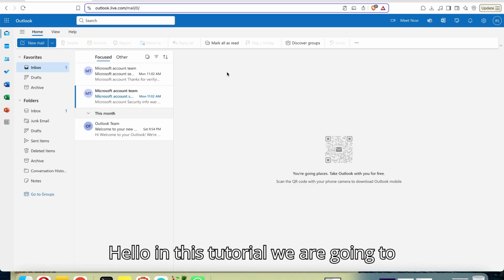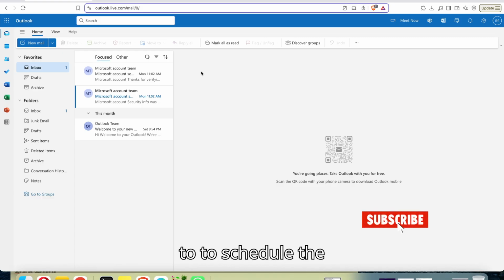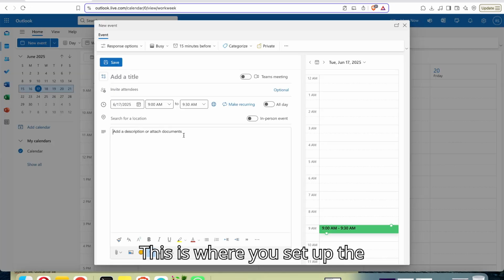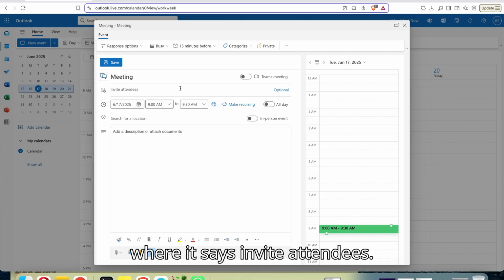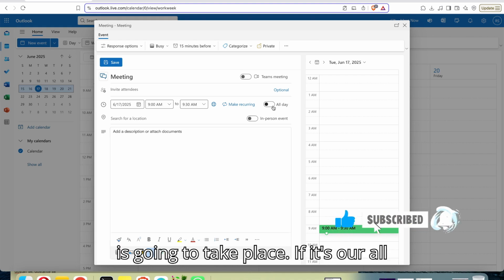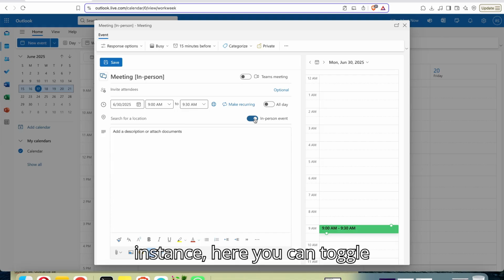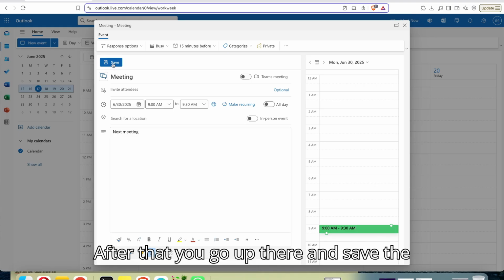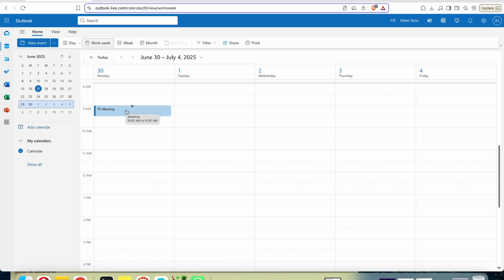You're Scheduling Wrong in Outlook! Here's the Simple Way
Want to learn how to create and manage a calendar in Microsoft Outlook? In this step-by-step tutorial, we’ll show you the easy way to set up a calendar in Microsoft Outlook, especially using the web-based Outlook version. Learn how to schedule events, add recurring appointments, invite attendees, and customize your calendar with just a few clicks. This tutorial is great for both beginners and everyday users who want to manage their time better.

Whether you're using Outlook Web or the desktop app, this guide walks you through setting the event title, choosing time and date, toggling all-day events, and adding more details like meeting links or attendee emails. Perfect for office productivity, school planning, or team collaboration.